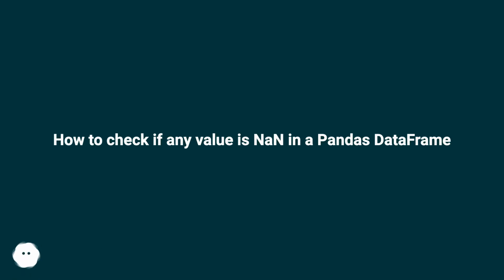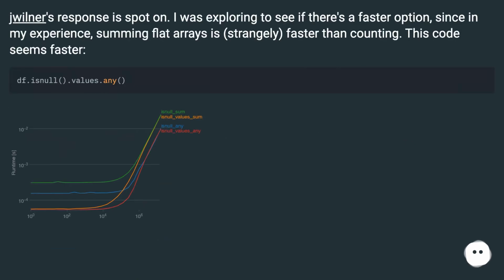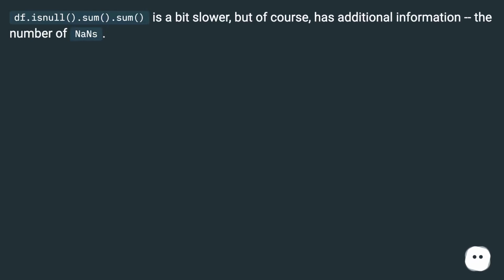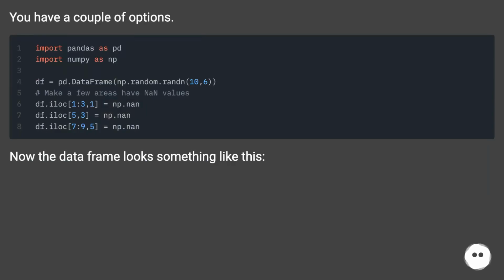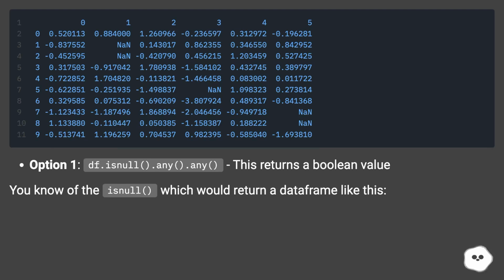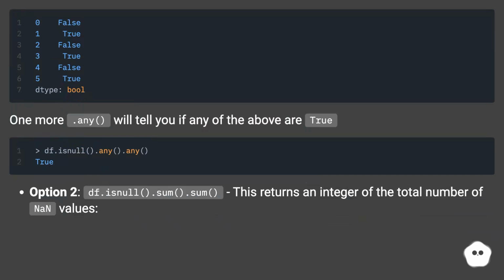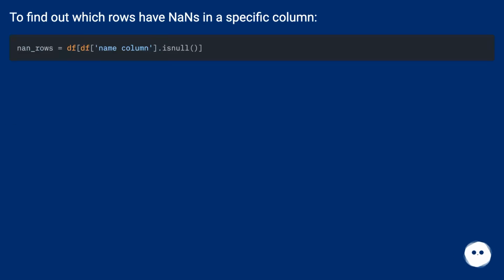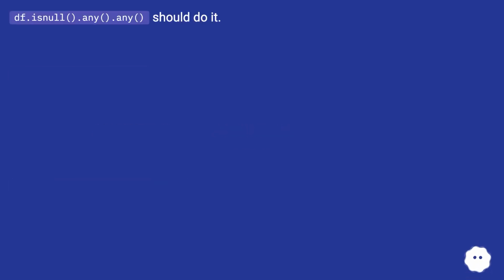How to check if any value is NaN in a Pandas DataFrame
Chapters
00:00 How To Check If Any Value Is Nan In A Pandas Dataframe
00:23 Accepted Answer Score 862
01:05 Answer 2 Score 241
02:34 Answer 3 Score 116
02:45 Answer 4 Score 67
02:59 Answer 5 Score 60
03:04 Thank you